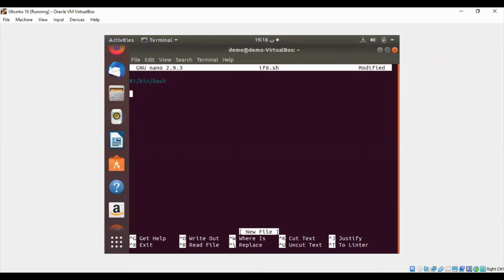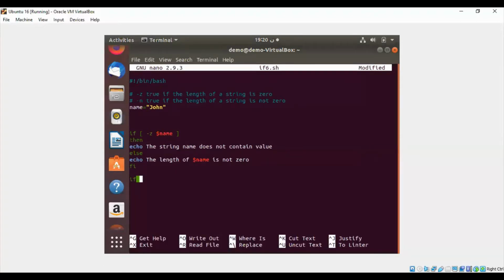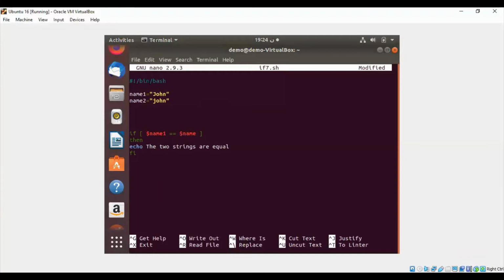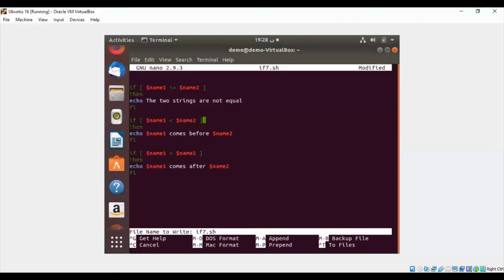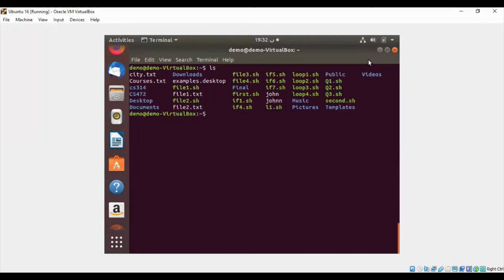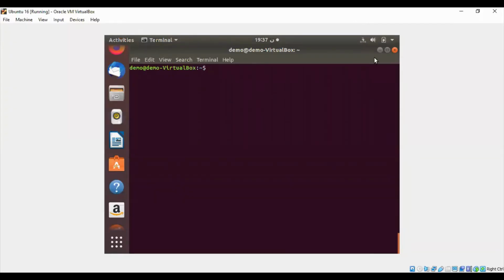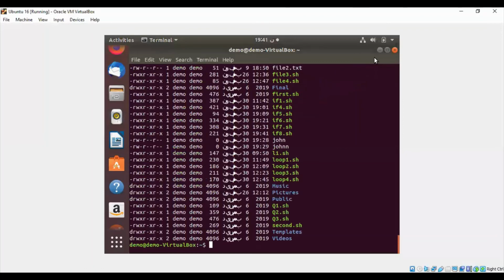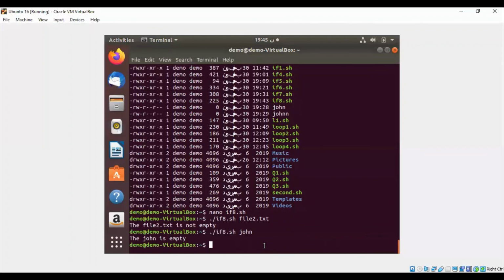Ubuntu IF Statement